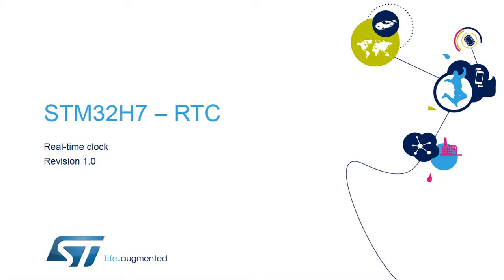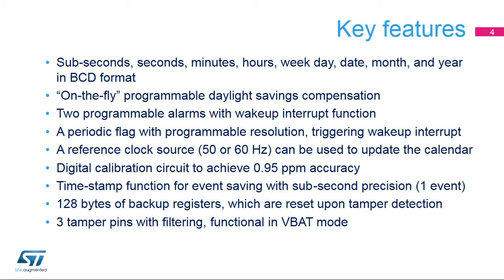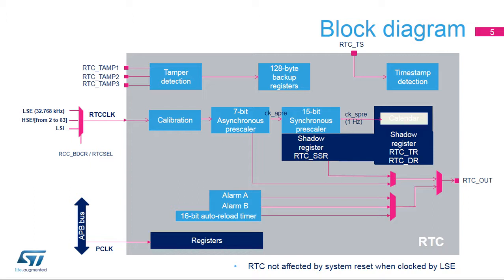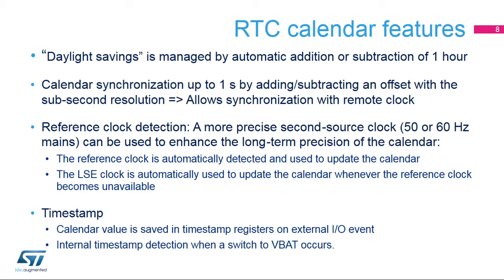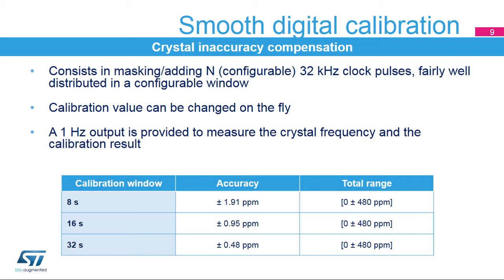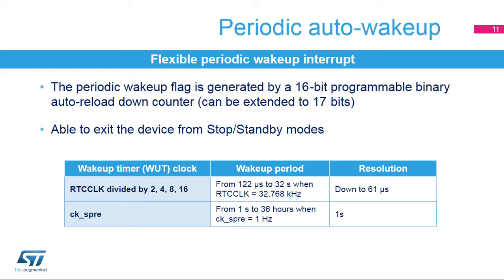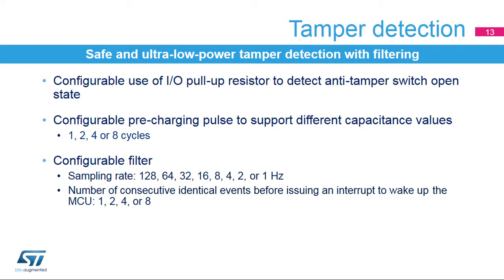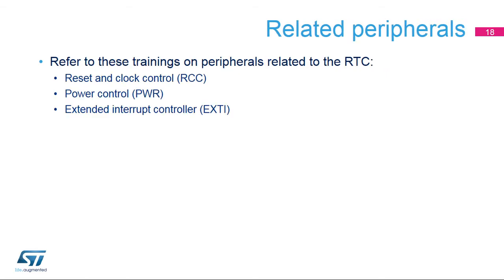STM32H7 OLT - 69. WDG TIMERS Real Time Clock